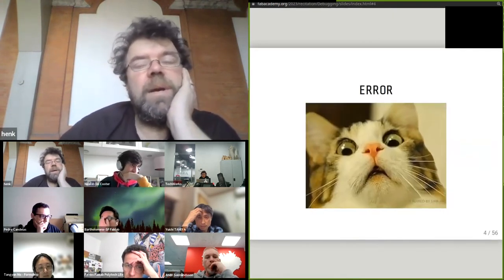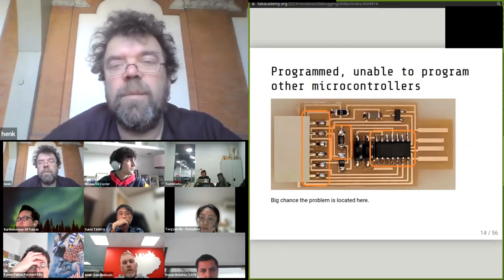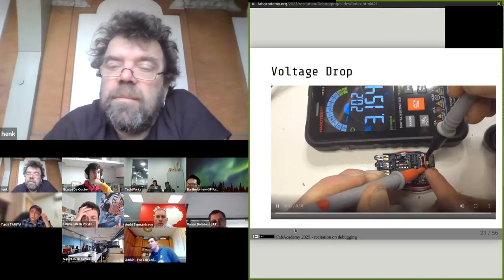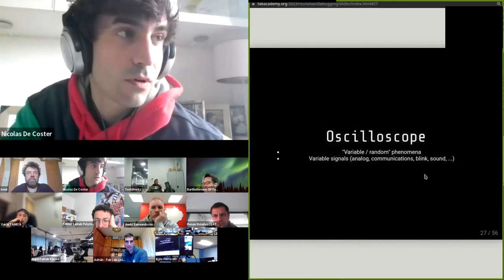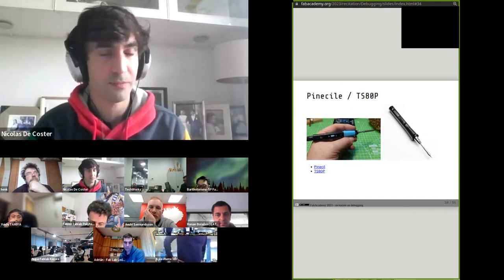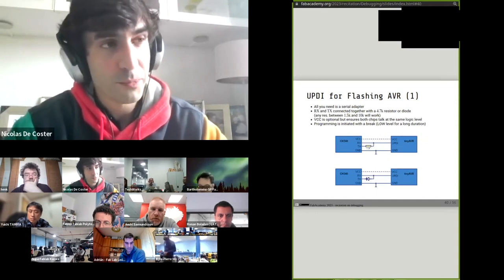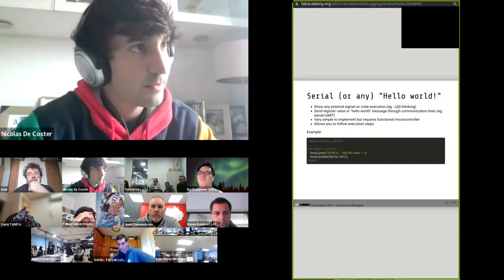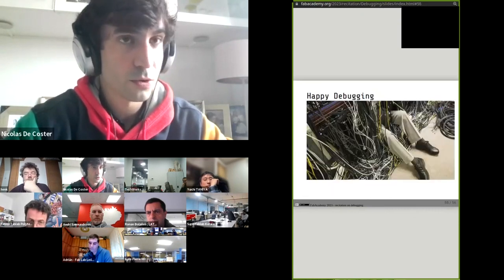Debugging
Welcome to our Fab Academy recitation video on debugging! In this video, we will discuss various techniques and strategies for debugging common problems that can arise while designing and building a project. Whether you are a beginner or an experienced maker, debugging is essential to help you troubleshoot issues and get your project working smoothly.

Our Fab Academy Guru, Hank Buursen, will guide you through different debugging approaches, including using debugging tools, analyzing error messages, and testing different project components. We will also be sharing tips on avoiding common mistakes that can lead to debugging challenges in the first place.

Throughout the video, we will work with real-world examples to help illustrate key concepts and provide practical guidance that you can apply to your projects. Whether you are working on a 3D printing project, an electronics project, or any other type of fabrication project, the tips and techniques we cover in this video will be invaluable for helping you identify and resolve any issues that come up along the way.

So if you want to become a better problem solver and improve your debugging skills, check out our Fab Academy recitation video on debugging.